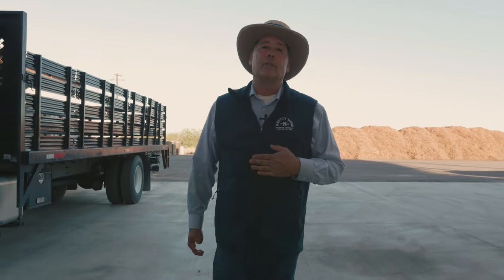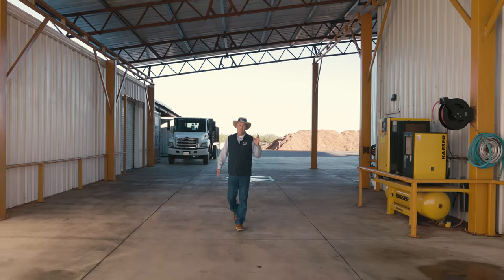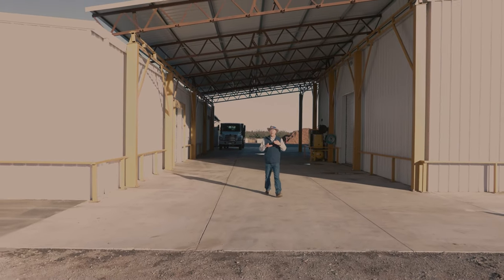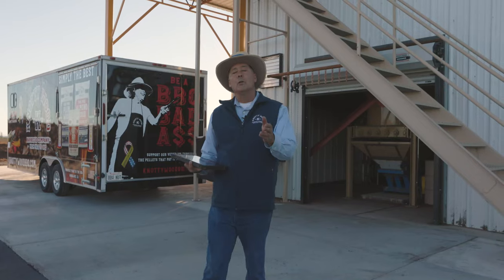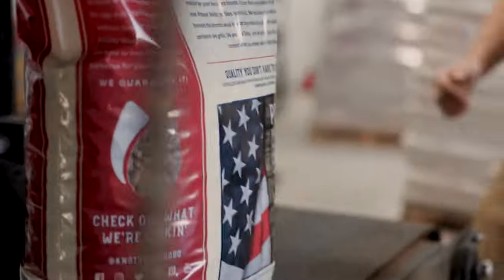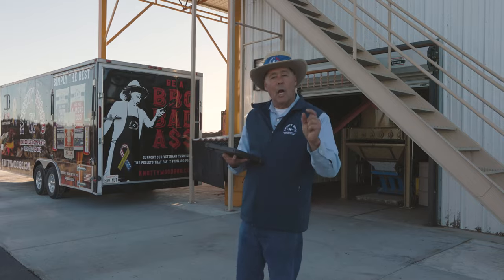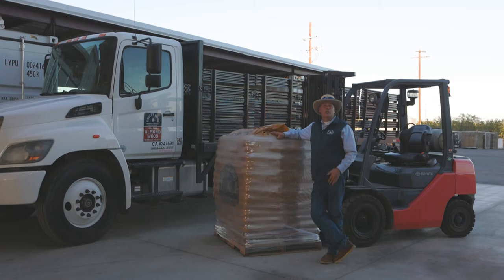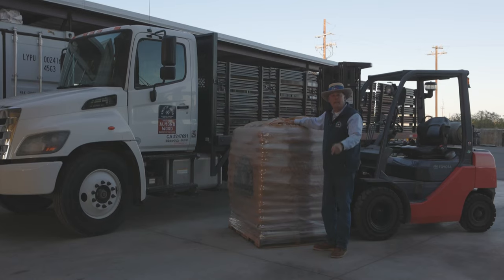Knotty Wood BBQ: Tour of our Pellet Mill & Warehouse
It's not just about the product….it’s also about where its made. Our pellets are processed with the latest technology to give our customers what they want: quality and flavor. Take a tour of Knotty Wood’s Pellet Mill & Warehouse lead by the six-fingered bbqbadass himself